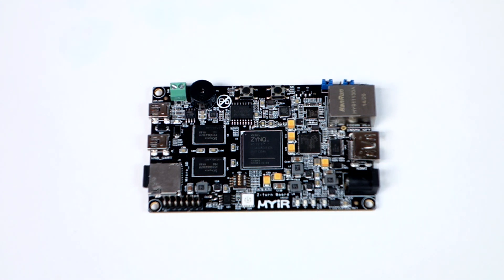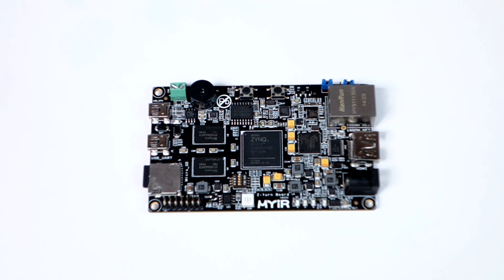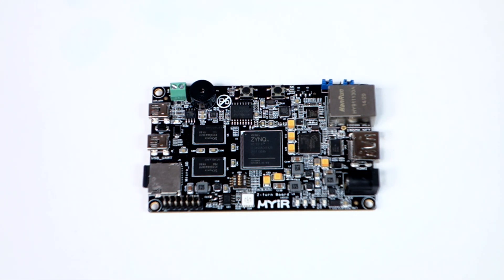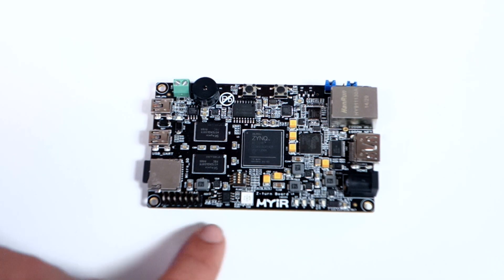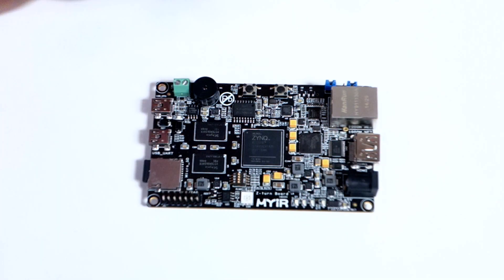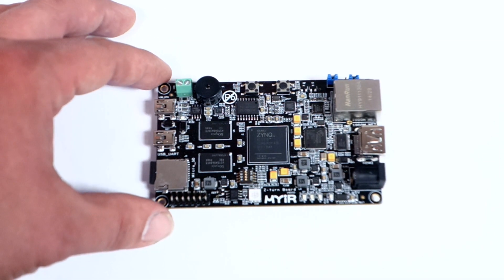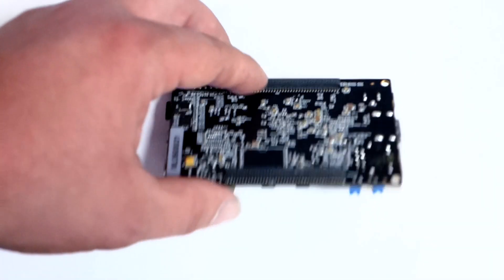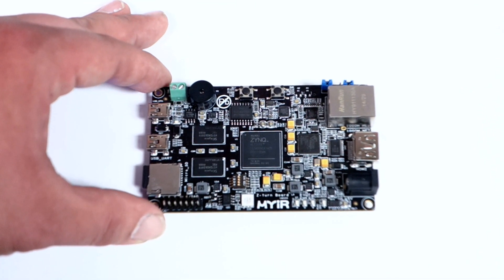MYIR Z-turn Board Xilinx 7-series FPGA logic ARM Cortex-A9 System-on-Chip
The Z-turn Board is a low-cost and high-performance Single Board Computer (SBC) built around the Xilinx Zynq-7010 (XC7Z010-1CLG400C) or Zynq-7020 (XC7Z020-1CLG400C) All Programmable System-on-Chip (SoC) which is among the Xilinx Zynq-7000 family, featuring integrated dual-core ARM Cortex-A9 processor with Xilinx 7-series Field Programmable Gate Array (FPGA) logic.